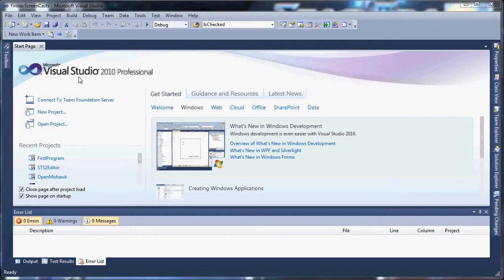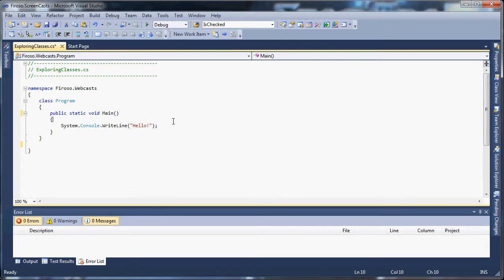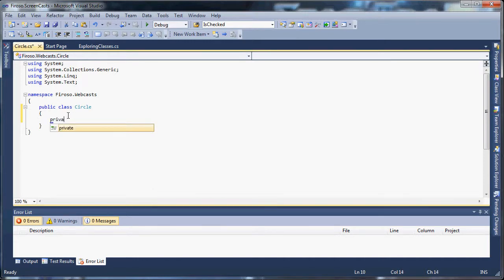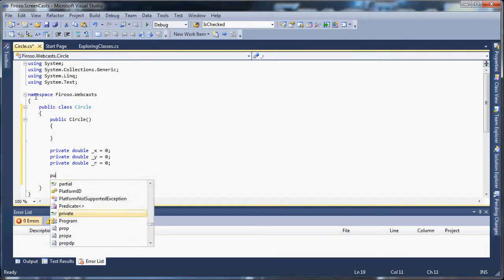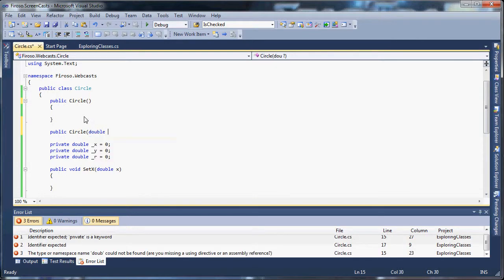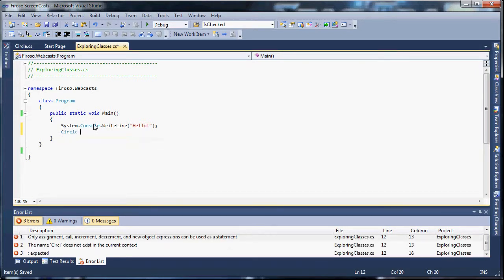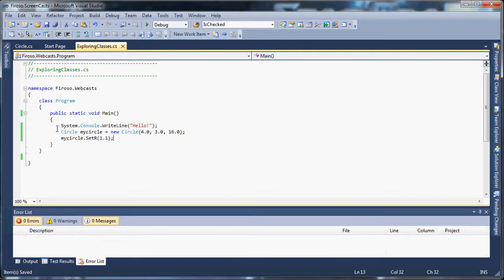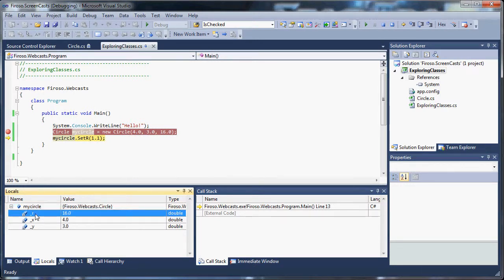Firoso on .NET, Lesson #1-Classes pt.1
I create a simple circle class and expose a few public methods to construct and set values.